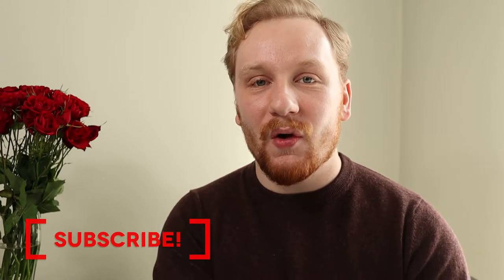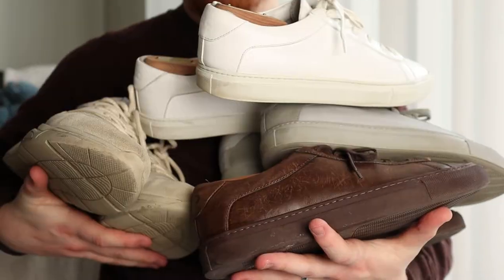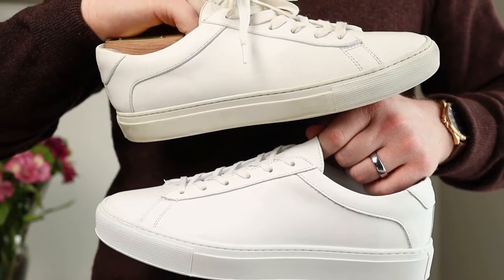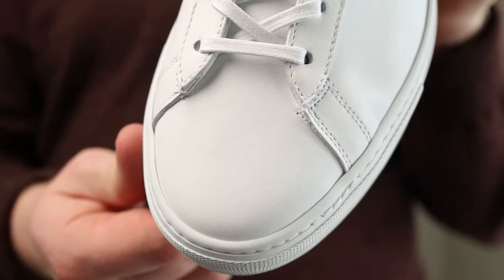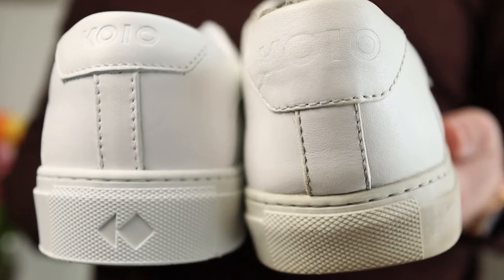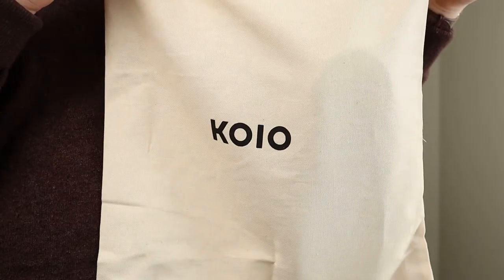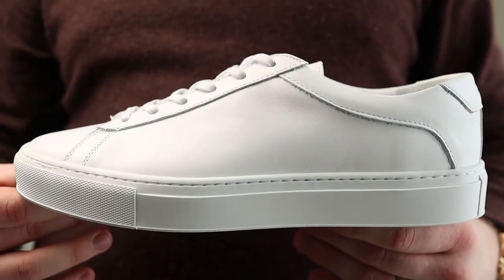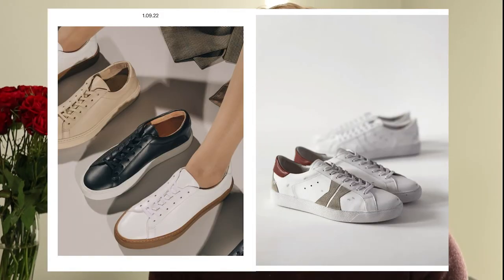Are Koio's Still Worth It In 2024 | The Updated Koio Capri Sneaker Triple White | Koio Review 2023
Koio is a brand many people know and love. I am one of them. They are a top 5 Common Project Lows alternative. They did an update on the shoe in September of 2022 and we are going to see how they stand up. Here is my review of the Koio Capri Triple White here in 2023.

My Equipment:
Canon M50
Rode Video Micro
Studio Lighting Kit
GVM Light